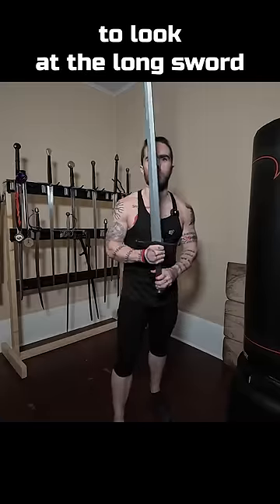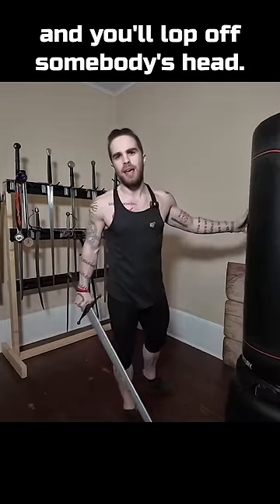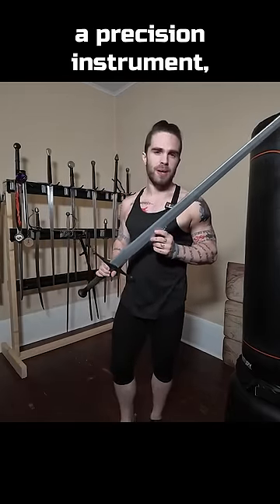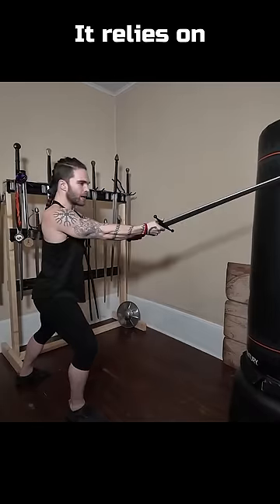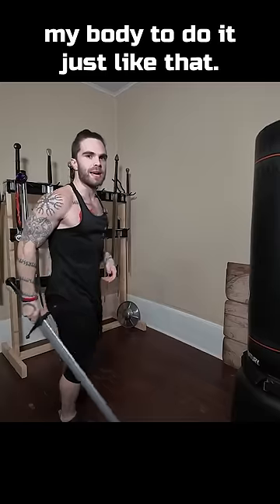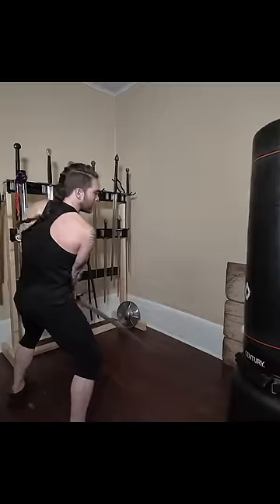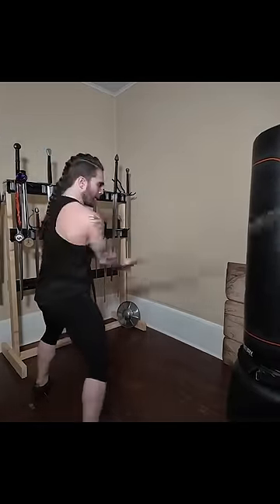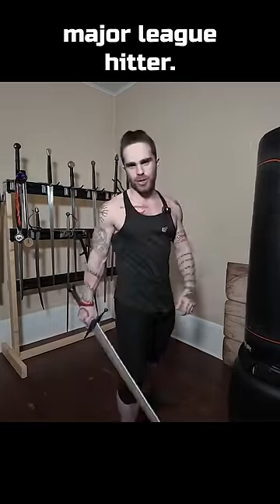The Longsword ISN'T a Baseball Bat!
Start Learning Swordsmanship!